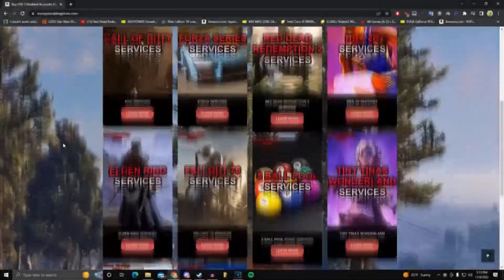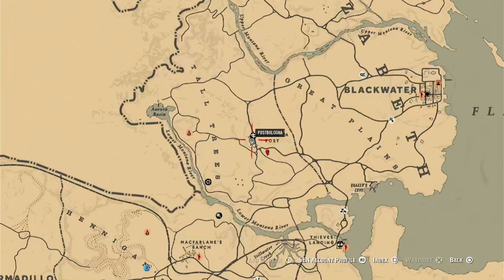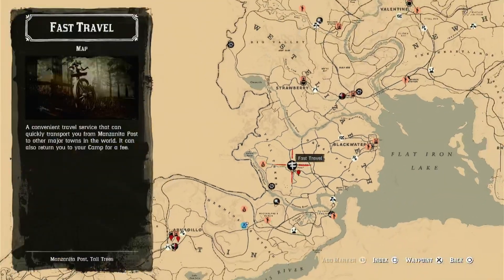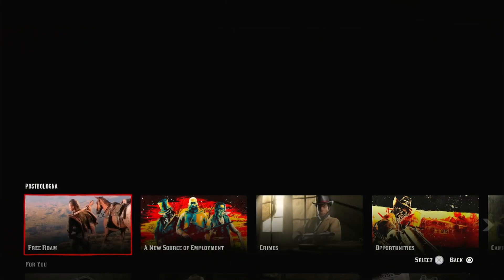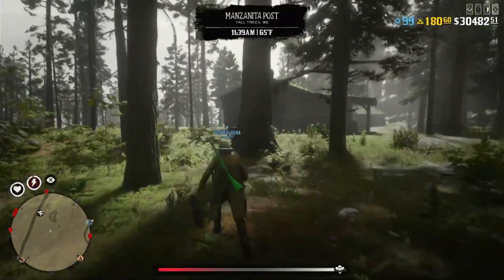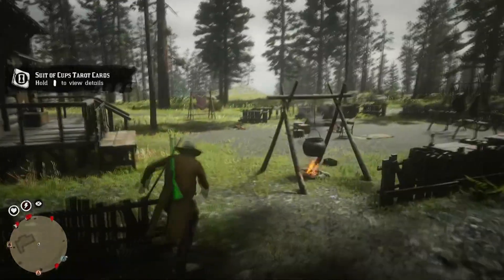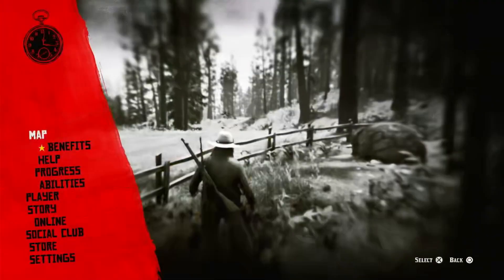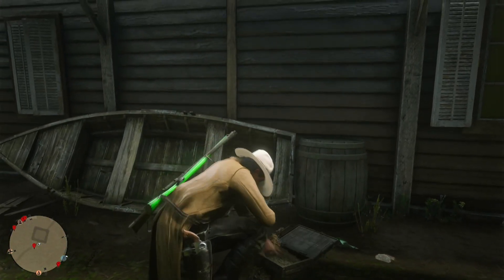DO THIS NOW! *SOLO* MONEY & XP GLITCH IN RED DEAD ONLINE! (RED DEAD REDEMPTION 2)